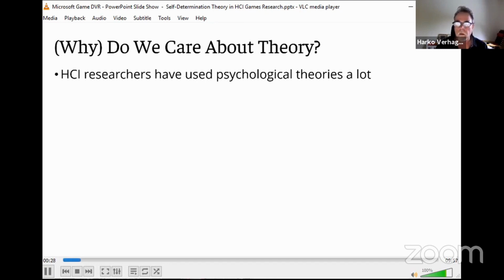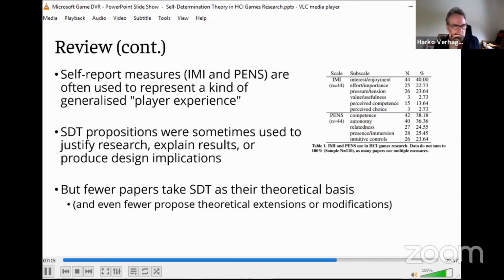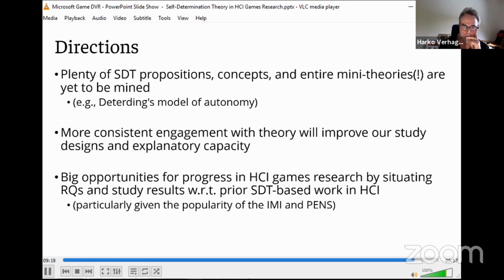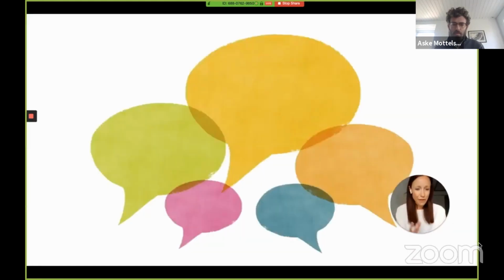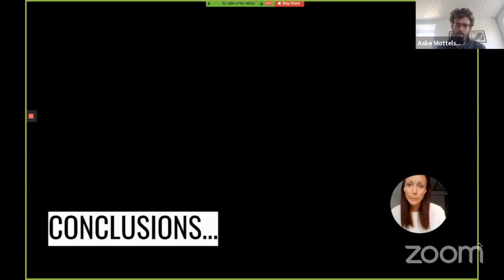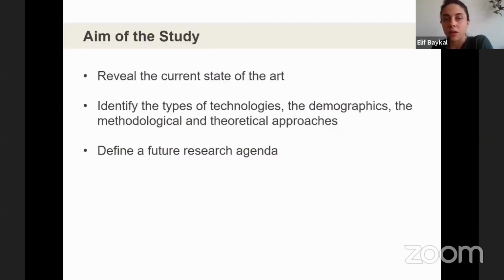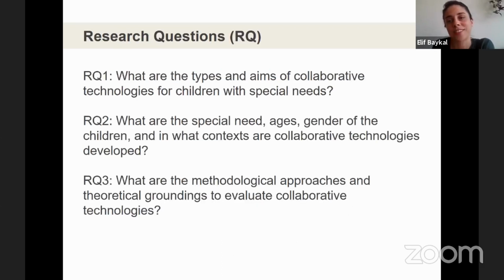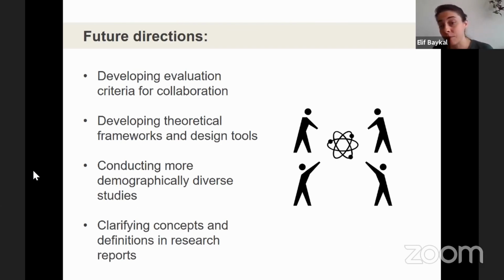Session 15 Learning & Games Harko Verhagen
Self-Determination Theory in HCI Games Research: Current Uses and Open Questions
April tyack, Elisa D. Mekler
(Honorable mention) 🏆

Investigating Representation of Text and Audio in Educational VR using Learning Outcomes and EEG
Aske Mottelson, Sarune Baceviciute, Thomas Terkildsen, Guido Makransky

Collaborative Technologies for Children with Special Needs: A Systematic Literature Review
Gokce Elif Baykal, Maarten Van Mechelen, Eva Eriksson
(Honorable mention) 🏆